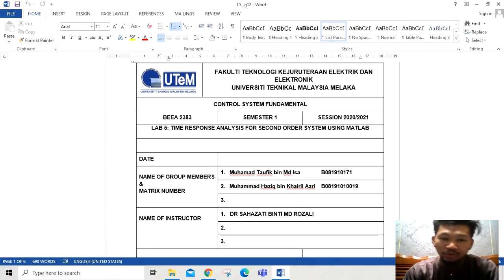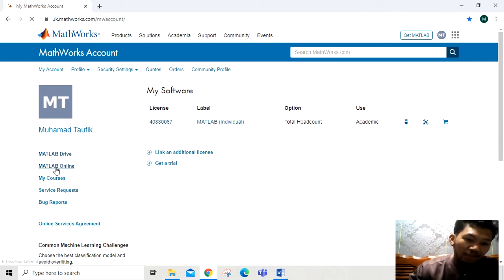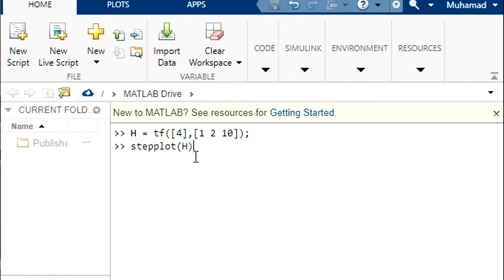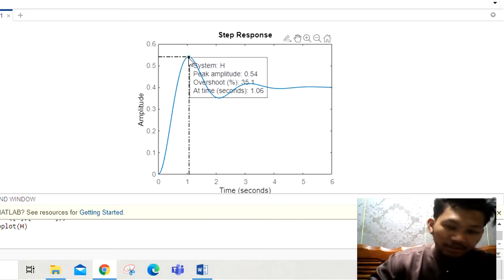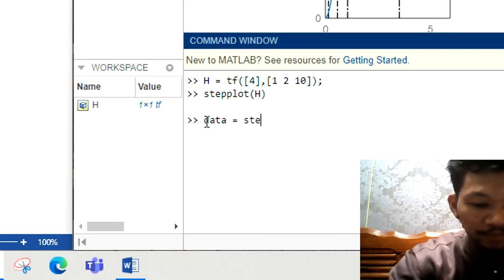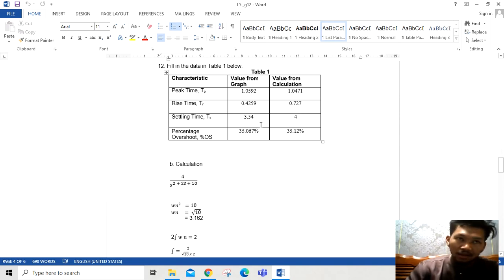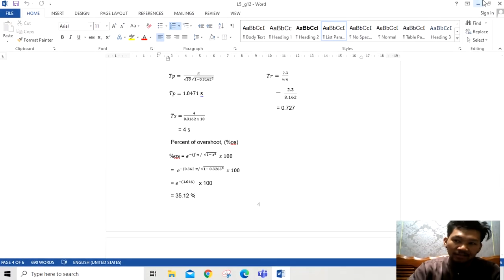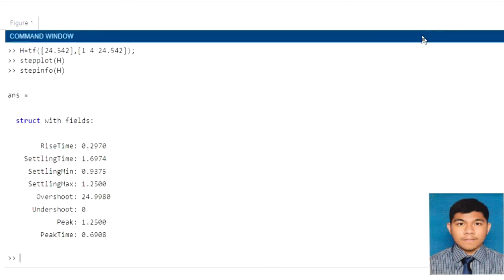BEEA 2383 CSF - LAB 5 : TIME RESPONSE ANALISYS FOR SECOND ORDER SYSTEM USING MATHLAB - GROUP 12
Beea 2383 - Control System Fundamental
Lab 5 - Time Response Analysis For Second Order System Using Math Lab
Faculty - FTKEE
Class - BEEI 1/1
Lecturer - Dr. Sahazati Binti Md Rozali
Group - 12
1. Muhamad Taufik Bin Md Isa   ( B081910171 )
2. Muhammad Haziq bin Khairil Azri   ( B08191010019 )